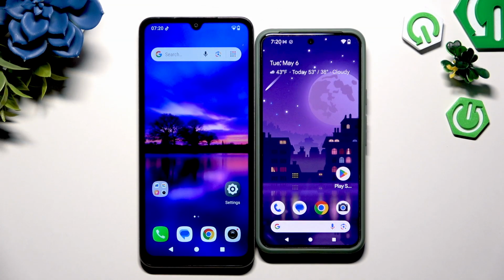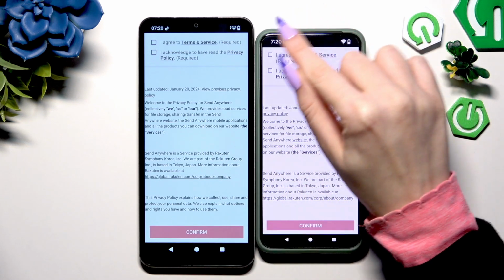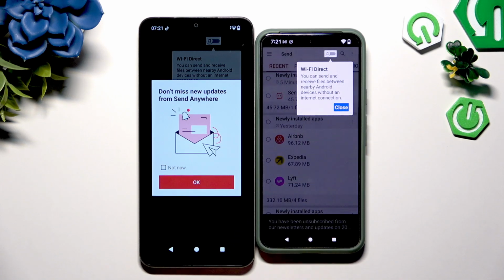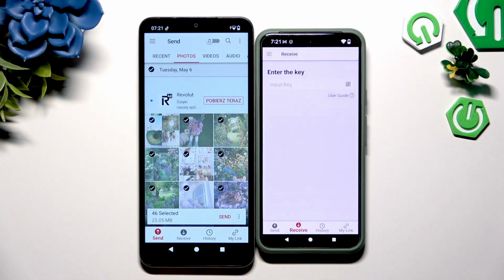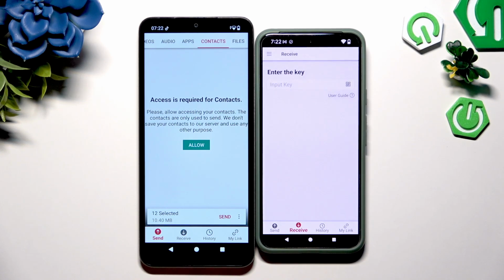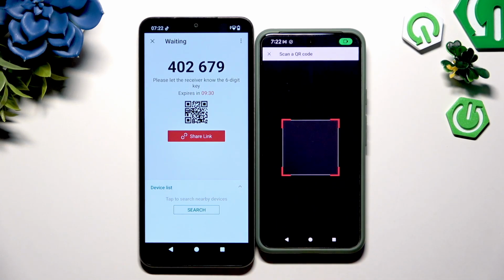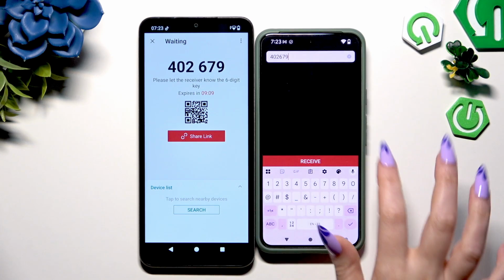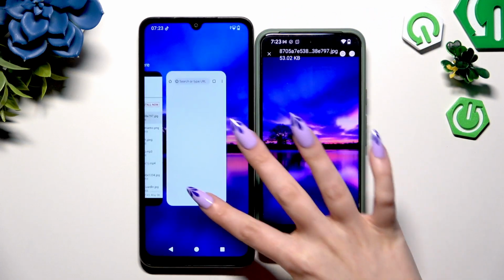REDMI A5 – How to Transfer Files to Android Device with Send Anywhere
Transferring files from your REDMI A5 to another Android device is quick and easy using the Send Anywhere app. In this video, we walk you through each step, from installing Send Anywhere on both devices to selecting files, granting permissions, and choosing the best transfer method. Whether you want to send photos, videos, contacts, or documents, this guide will help you move your files securely and wirelessly. Learn how to use QR code scanning or input key options for a smooth file transfer experience between your REDMI A5 and any Android phone or tablet.

How to transfer files from REDMI A5 to an Android device using Send Anywhere?
How to send photos and videos from REDMI A5 to another Android phone?
Where is the Send Anywhere app on REDMI A5 for file transfer?

0:00 Introduction
0:10 Install Send Anywhere on both devices
0:24 Set up app permissions
0:36 Select files to send on REDMI A5
1:12 Choose transfer method (QR code or input key)
2:20 Connect and transfer files
3:32 Transfer complete and tips